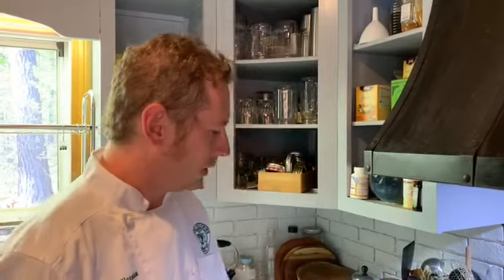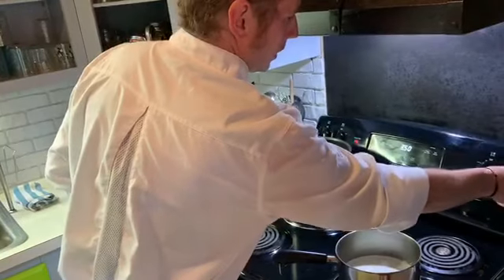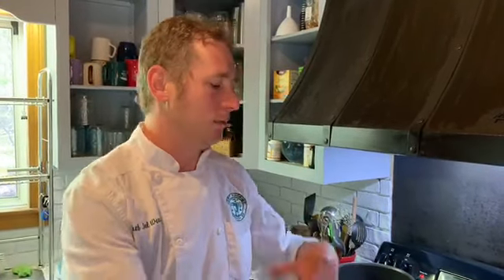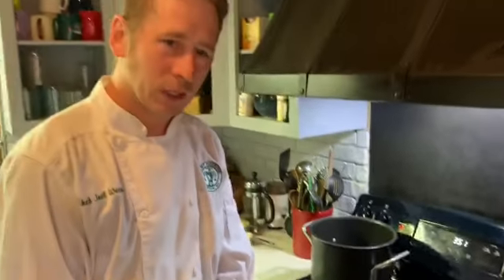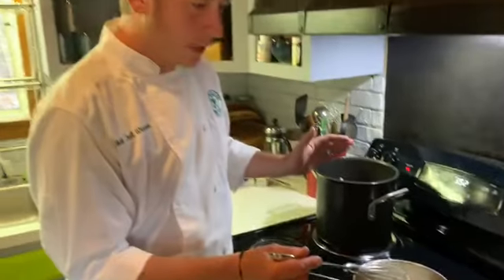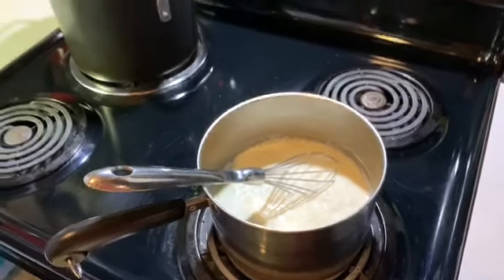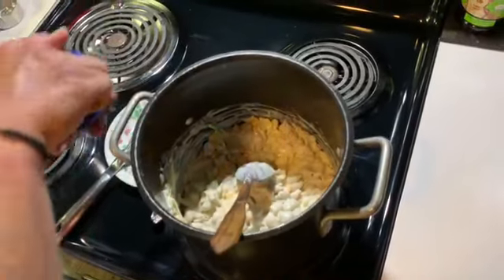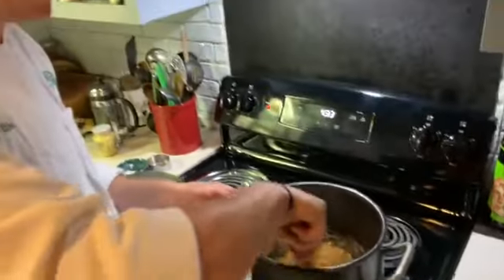Cooking with Chef Joel - Mac and Cheese Huckins style